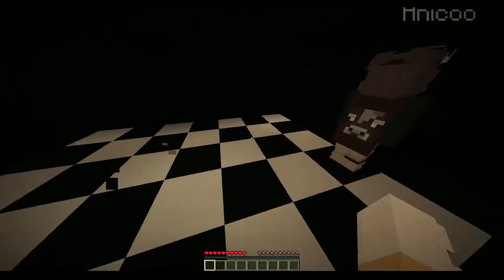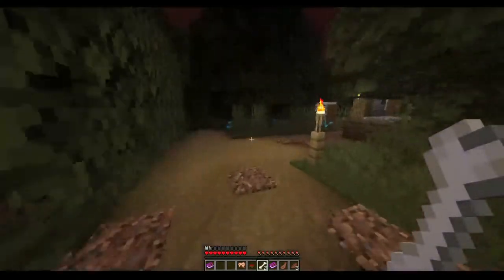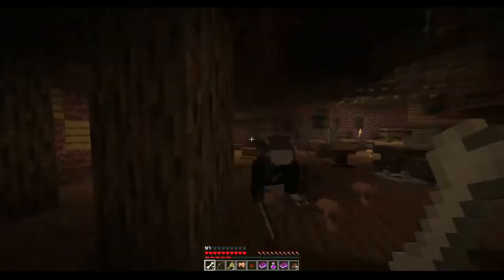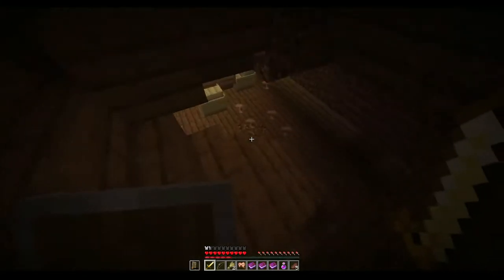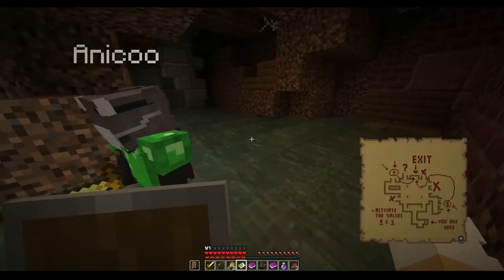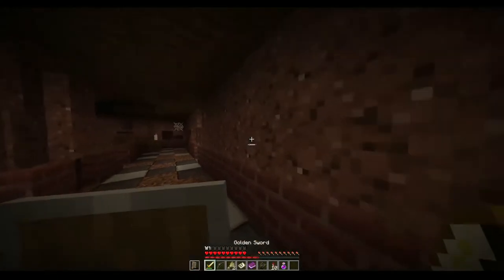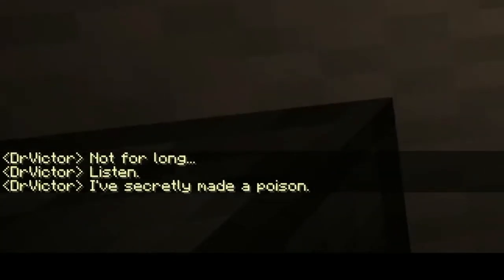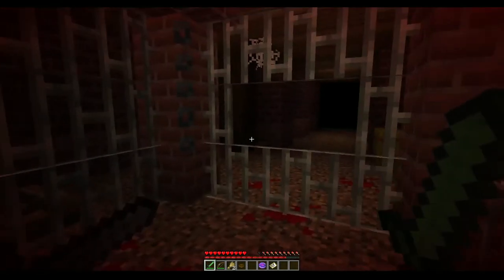Why Did We Do This?! - Minecraft Horror Map (Halloween Special)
𝘪 𝘢𝘮 𝘰𝘧𝘧𝘪𝘤𝘪𝘢𝘭𝘭𝘺 𝘴𝘱𝘰𝘰𝘬𝘦𝘥

Watch Lou and I play the scariest Minecraft horror map Poison! This was absolutely terrifying, but we ended up having a lot of fun! (also I was too lazy to edit my swears, so it is what it is)

P.S. the sudden *silent* parts are because Lou kept calling me my irl name SMH

These were some not super fun games of hypixel dream bedwars / skywars / survival games / skyblock. Not Technoblade / Dream / Tommyinnit or any Dream SMP member.